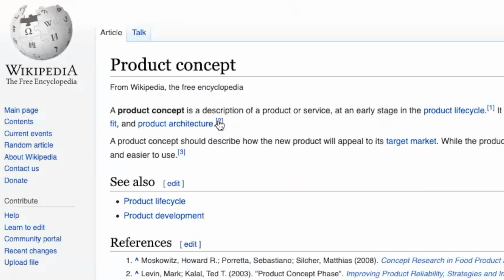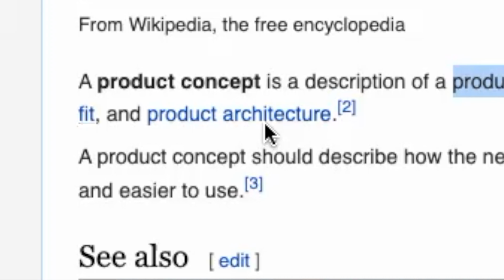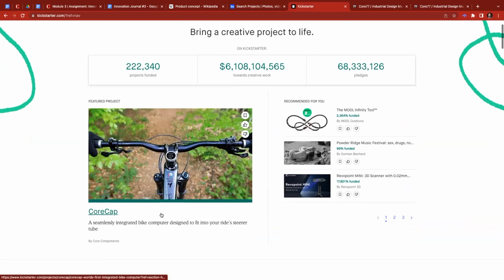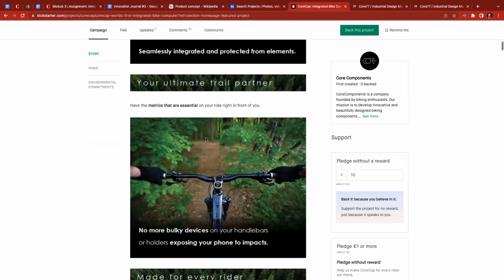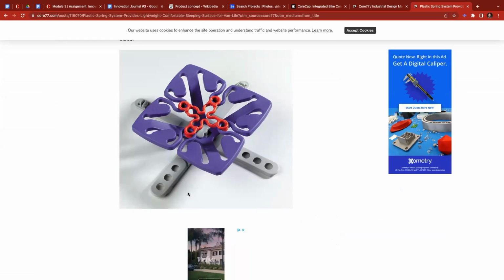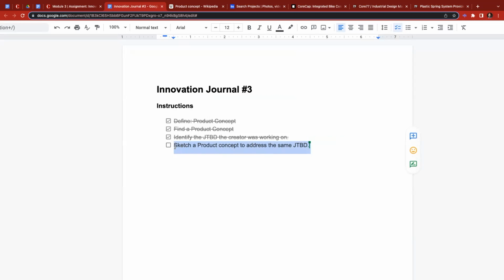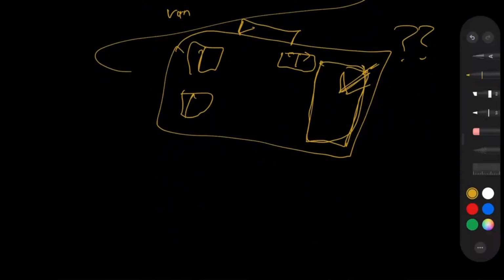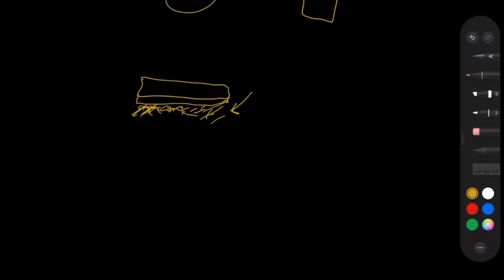CMU Innovation Journal Part 3 - Product Concept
This videos is to teach you about product concepts and give a cool example of Rain Noe's "Plastic Spring System Provides Lightweight, Comfortable Sleeping Surface for Van Life" as an example of a product concept .